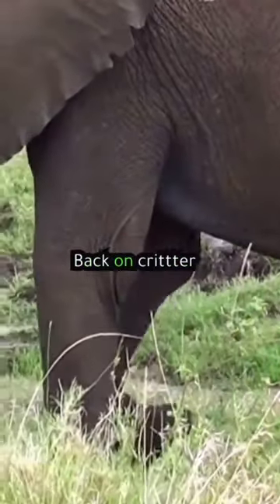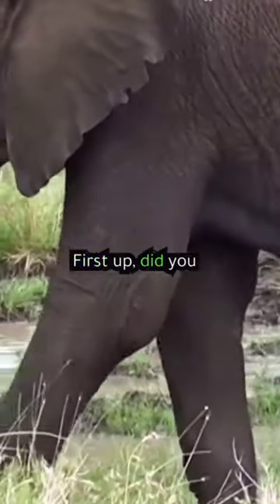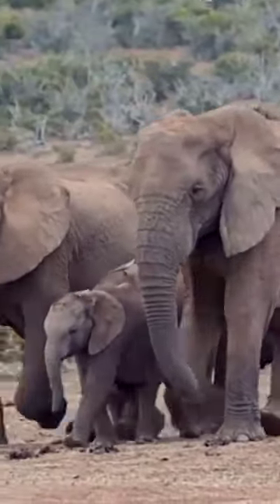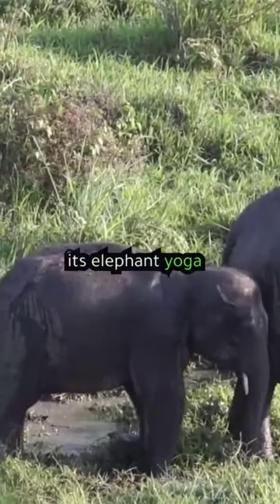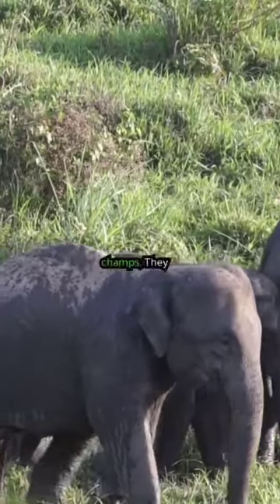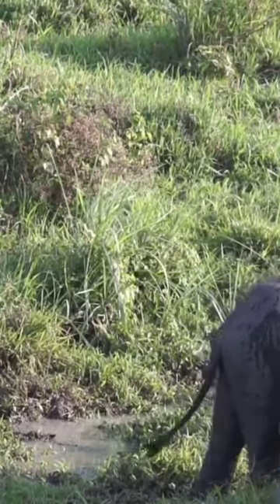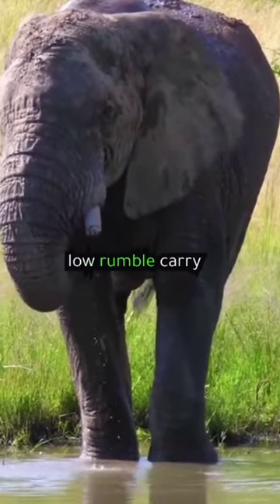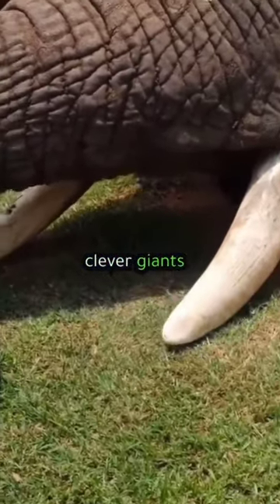Did you know that about elephants